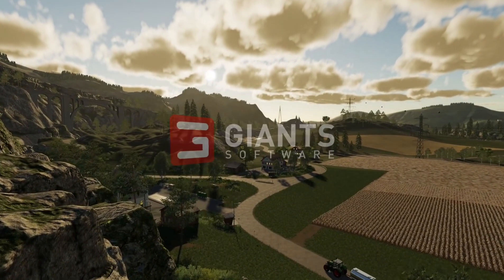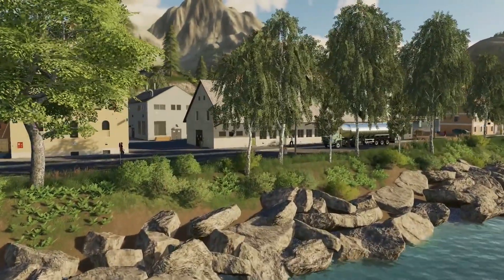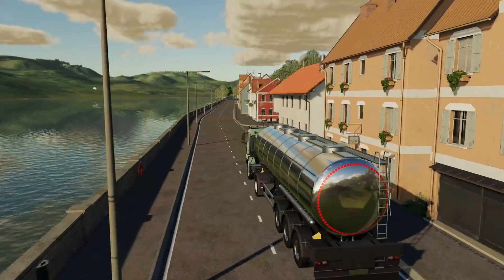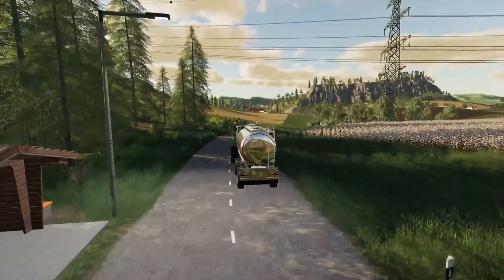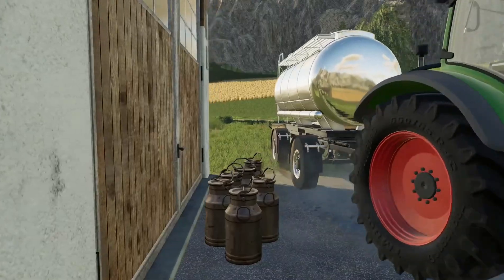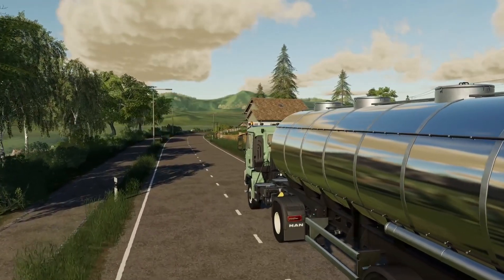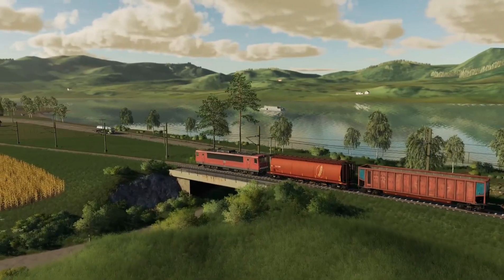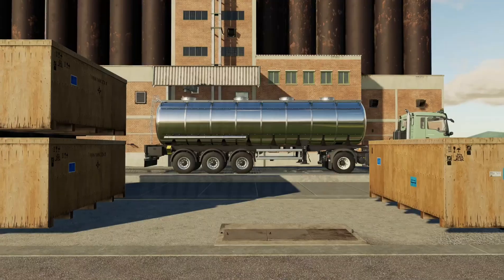FS19 Milk transport trailer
We get to see the milk tankers in action and see some new parts of the map